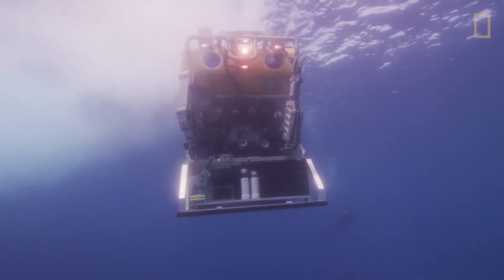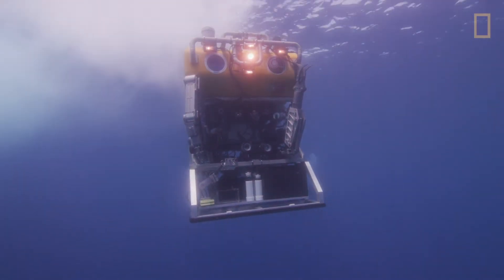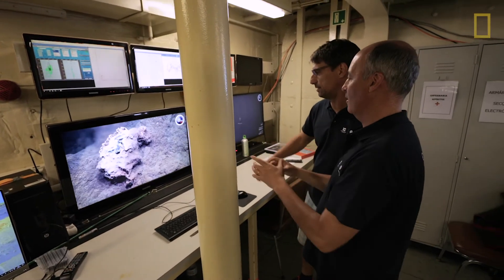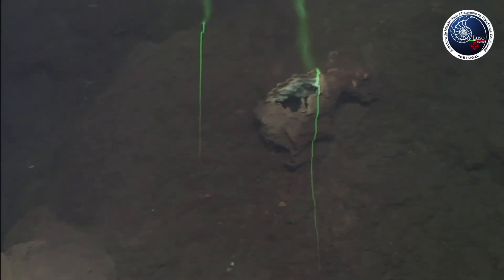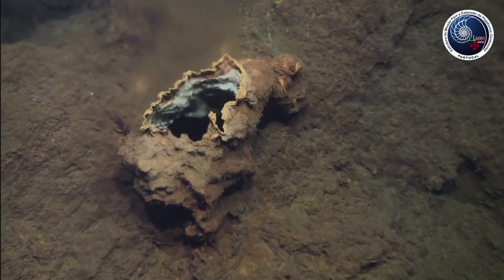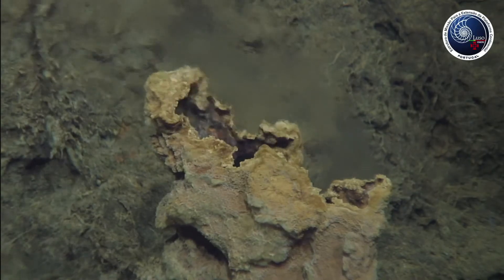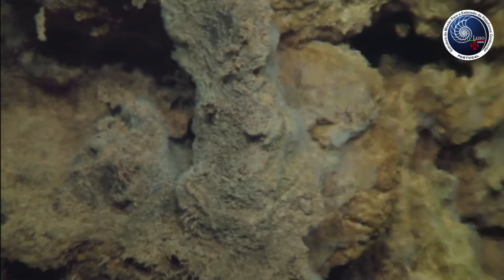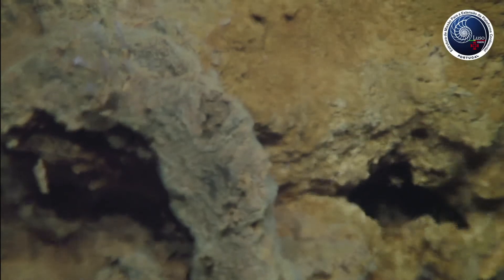Oceano Azul Expedition | Discovery of new hydrothermal field in the Azores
“This is an extraordinary discovery since this hydrothermal field is shallower than all others known in the Mid-Atlantic Ridge and at only 60 miles from Faial island, which represents a unique opportunity for the scientific community to study a more accessible site and understand how these poorly studied ecosystems function. This discovery reinforces the unique role of the Azores as a natural laboratory for the study of the ocean," - Emanuel Gonçalves expedition co-leader and board member of the Oceano Azul Foundation.

Telmo Morato, principal investigator of the Oceano Azul Expedition team dedicated to the deep ocean studies with the ROV and researcher from IMAR and the Azores University, states that “hydrothermal fields are ridges of volcanic activity in the deep ocean where warm fluids rich in minerals create the conditions for the development of a unique ecosystem that does not depend on the sunlight. The hydrothermal field now discovered is composed of multiple chimneys of different heights. The hydrothermal fluids are transparent, slightly warmer than the outside and rich in carbon dioxide. Evidence was found of the existence of bacteria associated with this hydrothermal field."
The first ever scientific expedition organized by a Portuguese institution and led by Portuguese scientists using Portuguese research vessels, in partnership with international partners, finds a deep sea hydrothermal field in Portuguese waters.

Organized by the Oceano Azul Foundation in partnership with the Waitt Foundation and National Geographic Pristine Seas, and with the collaboration of the Portuguese Navy through the Hydrographic Institute, the regional Government of the Azores and the Portuguese Task Group for the Extension of the Continental Shelf (EMEPC) with the ROV “LUSO”.

The Oceano Azul Expedition is one of the most comprehensive expeditions ever to be carried out in Portuguese waters and aims at exploring some of the least known areas of the Azores sea to promote marine conservation under the framework of the Blue Azores Program of Oceano Azul Foundation.

Several scientists from Portuguese institutions also participated, from IMAR, MARE, CCMAR, CIBIO and the University of the Azores, as well as international scientists from the University of Hawaii, University of California Santa Barbara, University of Western Australia, and CSIC, IEO and Sea Museum of Ceuta in Spain.

Onboard the Portuguese navy ship “NRP Almirante Gago Coutinho” of the Hydrographic Institute under the mission to Map the Portuguese Sea, the scientific team dedicated to the study of deep sea ecosystems discovered through dives of the “LUSO” ROV of EMEPC, this new hydrothermal field.